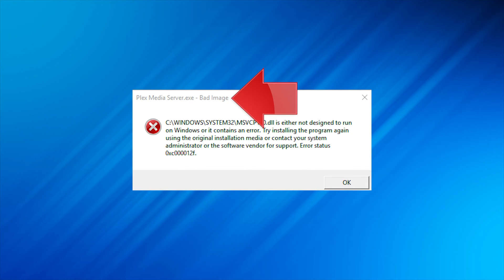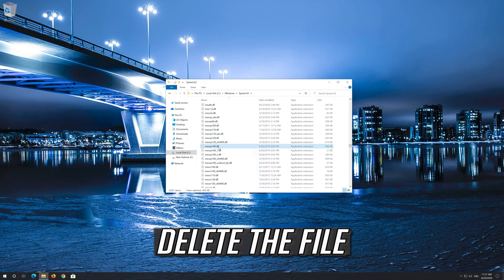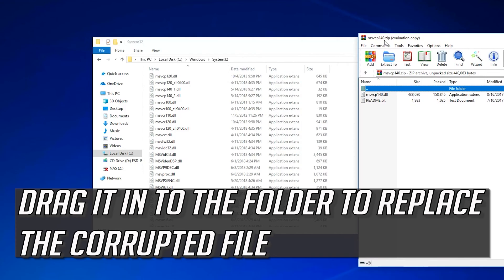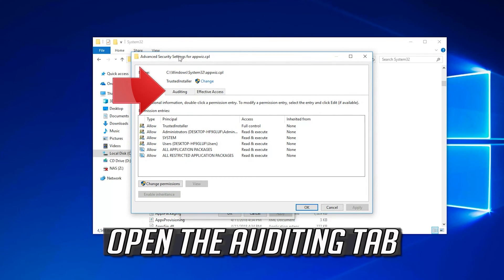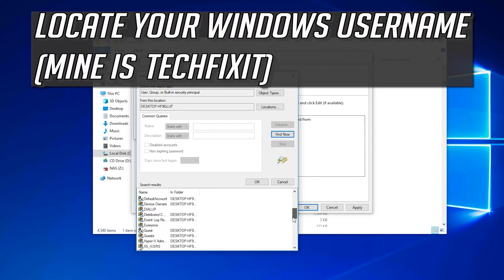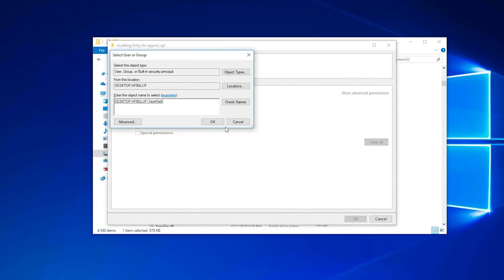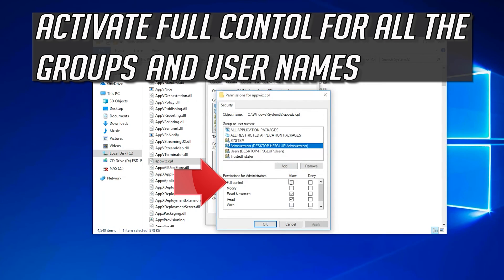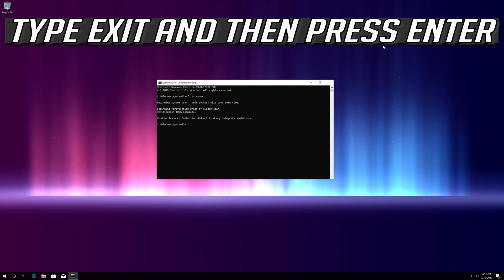Fix Bad Image - Error Status 0xc000012f in Windows 10/8/7 [2026 Tutorial]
In this tutorial you will learn how to repair Origin.exe Bad Image Error c:\windows\system32\msvcp120.dll s either not designated to run on windows or it contains an error. Error Status 0xc000012f.